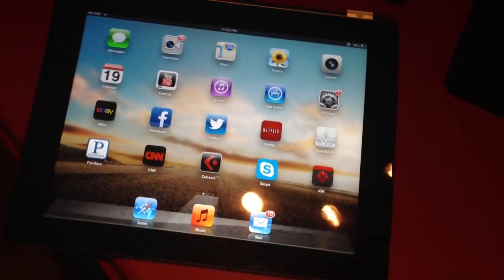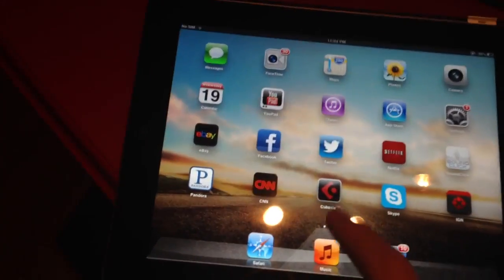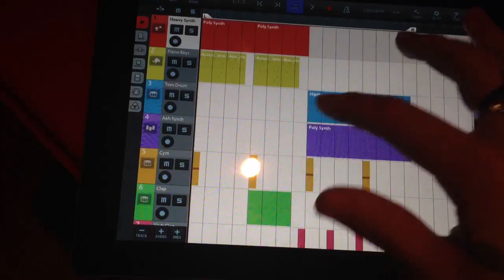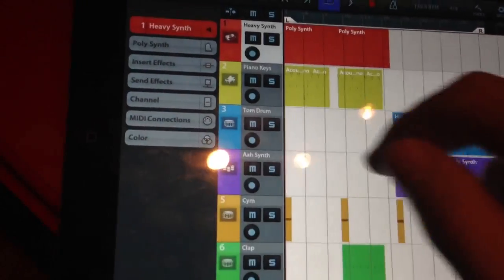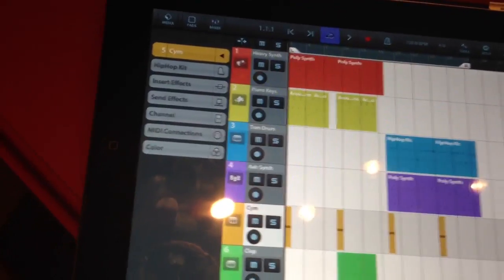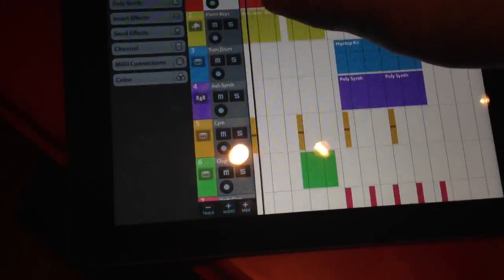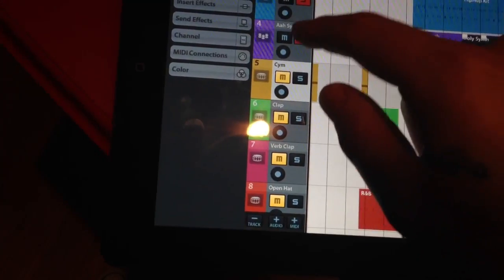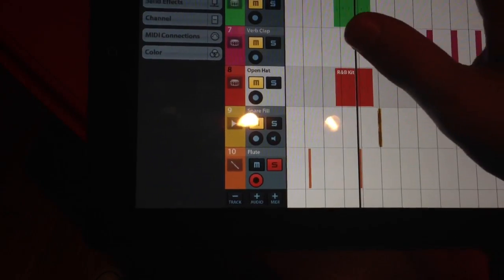Making A Beat Cubasis SuperStar O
Making a beat with iPad app Cubasis.